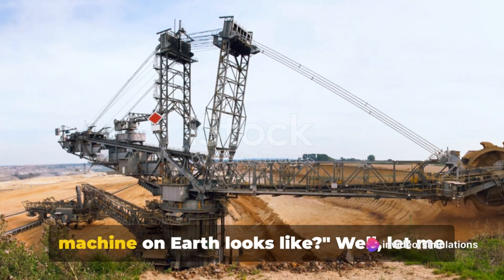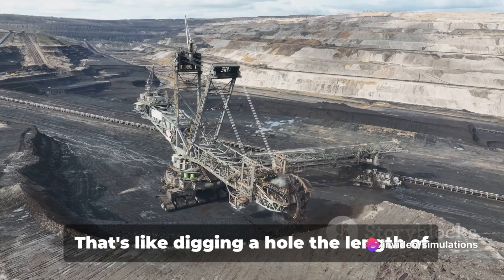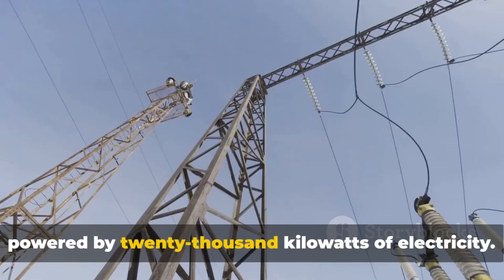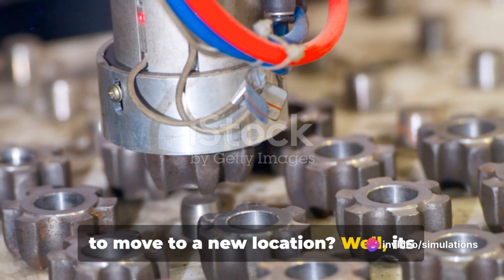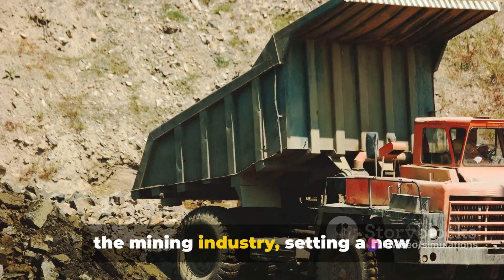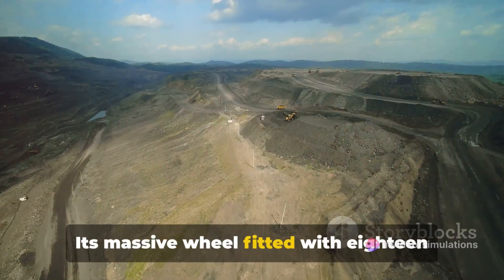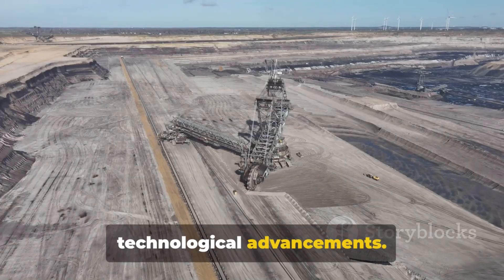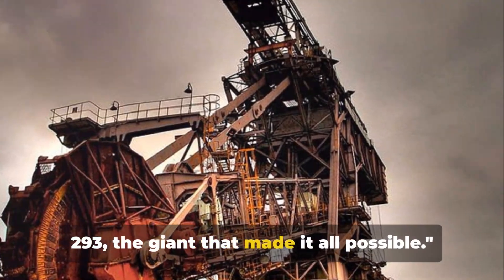Bagger 293: The Worlds Largest Land Moving MACHINE!!!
Take a look at the Bagger 293, the largest machine on Earth built in 1995 for mining coal in Germany. Standing at a staggering 225 meters long, 95 meters tall, and weighing 15,650 tons, this behemoth is a true engineering marvel. With 18 buckets attached to a massive wheel, each capable of scooping up 7,000 kilograms of coal at once, the Bagger 293 requires a whopping 20,000 kilowatts of power to operate, equivalent to running a small city. Learn how this giant machine loads coal onto conveyor belts, sending it off to power stations across Germany. Despite its enormous size, the Bagger 293 moves at a leisurely pace of one kilometer per hour, leaving destruction in its path as it crushes any concrete roads it travels over. Follow us as we delve into more fascinating mining machines.